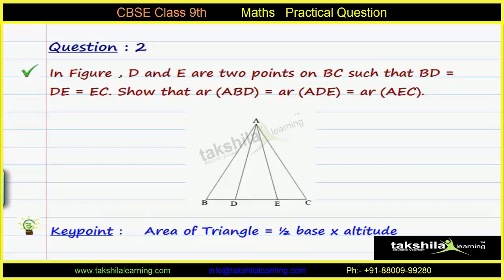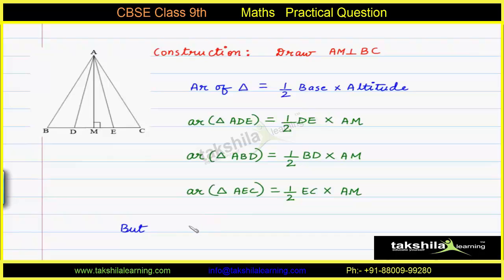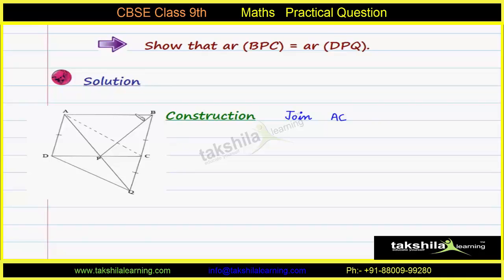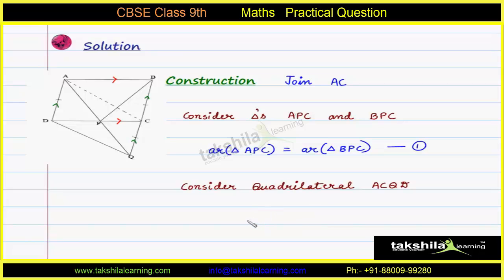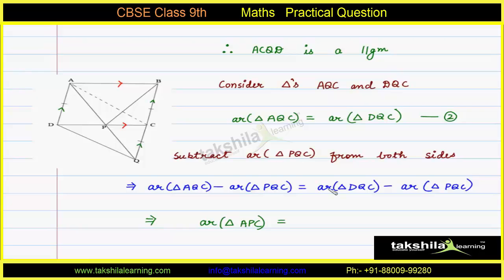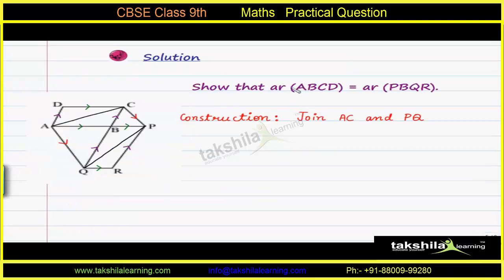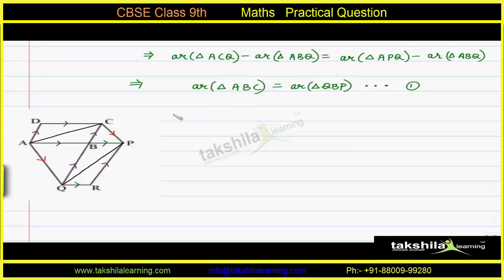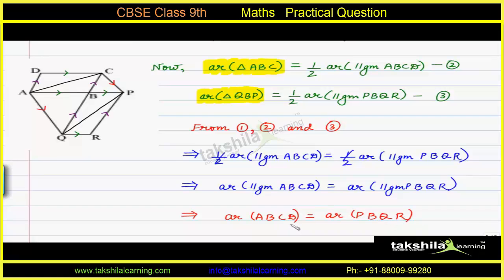CBSE Class 9 Maths | Important Practical Question | CBSE Syllabus | ICSE | NCERT Solution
“Explore the beauty of logic in Math.”